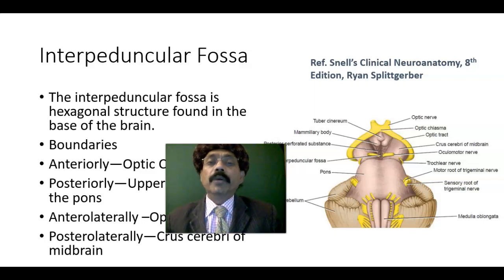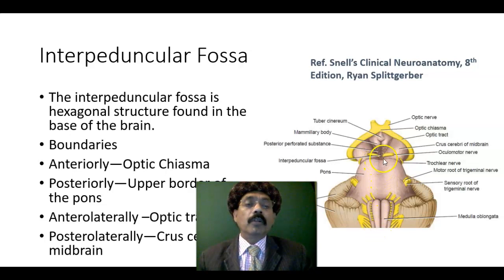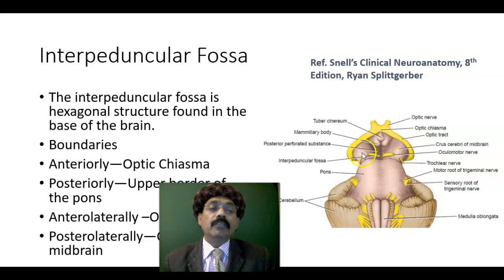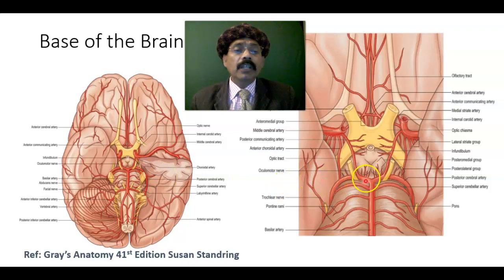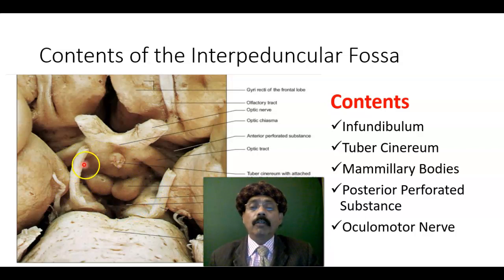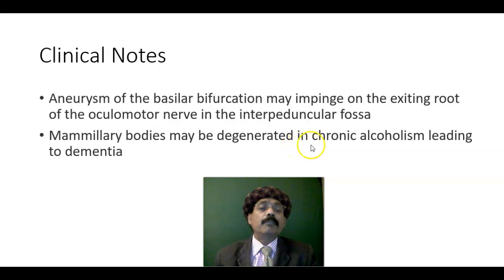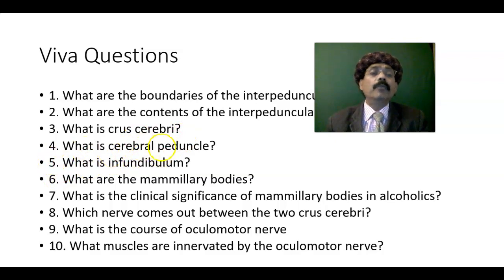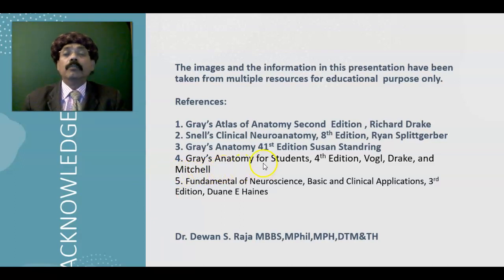Interpeduncular Fossa of the Brain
Interpeduncular Fossa
Boundaries
Contents
Clinical Notes
Viva Questions